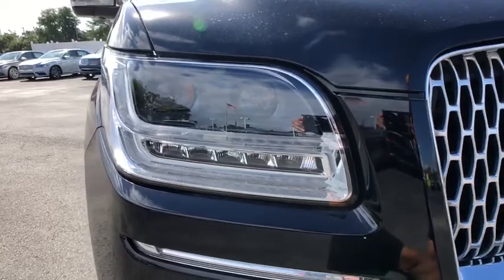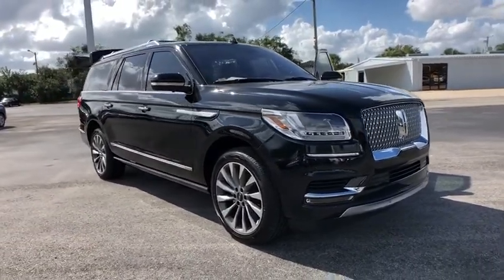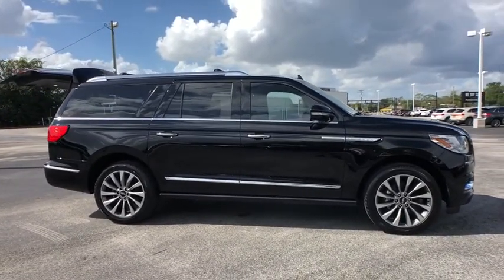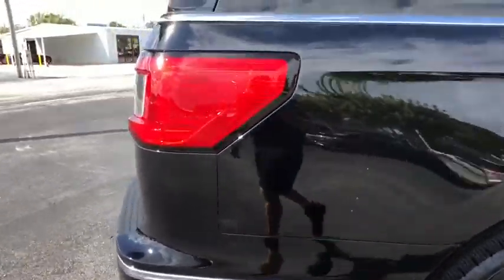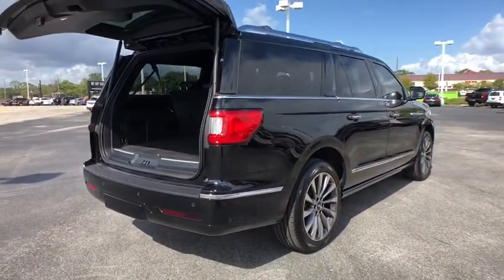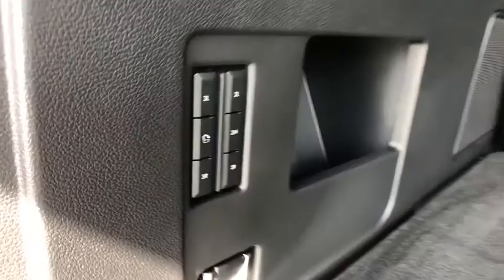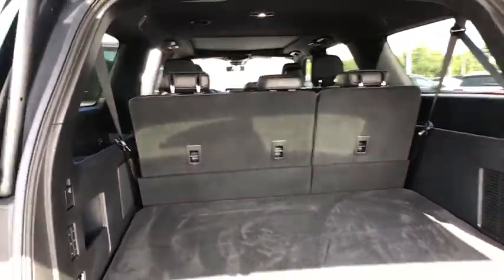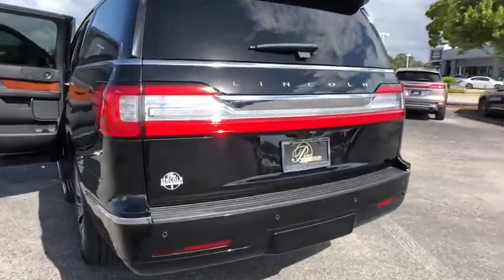2018 Lincoln Navigator L Orlando, Winter Park, Windermere, The Villages, Deland, FL NJEL08398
Black New 2018 Lincoln Navigator L available in Orlando, Florida at Parks Lincoln. Servicing the Winter Park, Windermere, The Villages, Deland, FL area.
2018 Lincoln Navigator L Select - Stock#: NJEL08398 - VIN#: 5LMJJ3HT6JEL08398

Parks Lincoln
3505 US-17